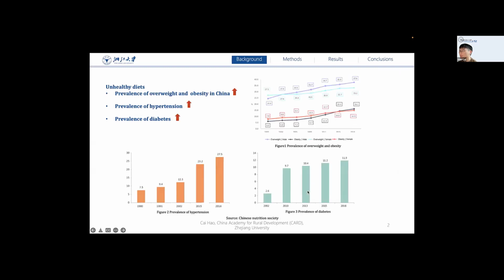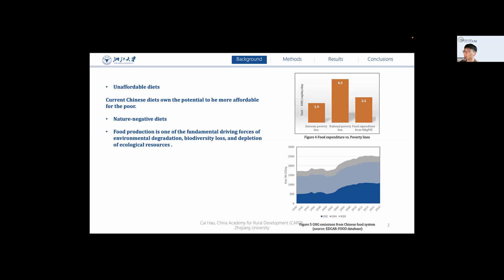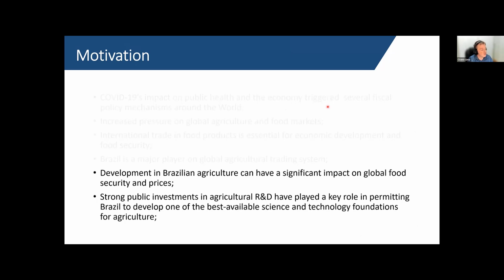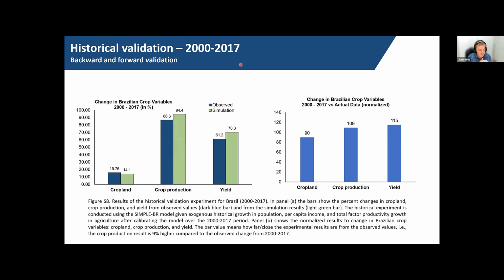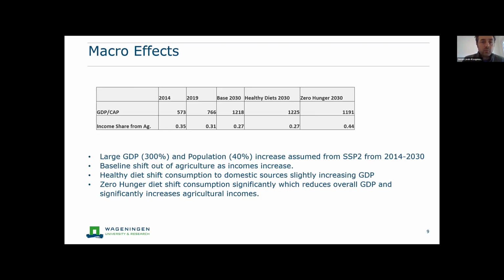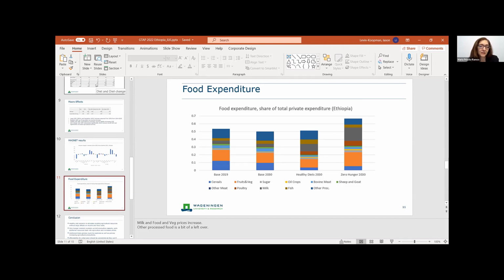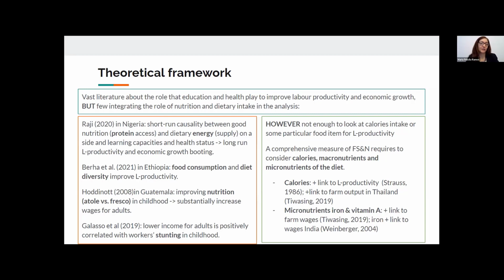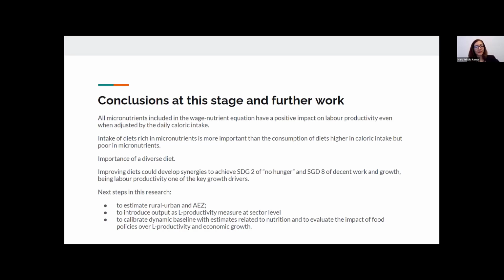2022 GTAP Conference - Session #5 - Food and Nutrition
25th Annual Conference on Global Economic Analysis

Session #5 - Food and Nutrition

Host: Maksym Chepeliev
Chair: Martina Sartori

Session Introduction (Martina Sartori)

Taking into account affordable and healthy diets: Implications for sustainable development (Hao Cai)

Agricultural R&D investments in Brazil: global responses and local spillovers  (Cicero Zanetti De Lima)

Consequences of national food system transitions in Ethiopia for ending hunger and achieving healthy diets (Jason Levin-Koopman)

Enhancing labour productivity by improving nutrition in Kenya: micro- econometric estimates for dynamic CGE model calibration (Maria Priscila Ramos)

Session Closing (Martina Sartori)